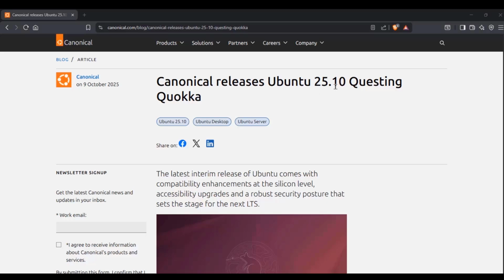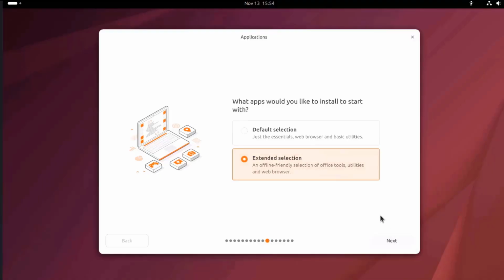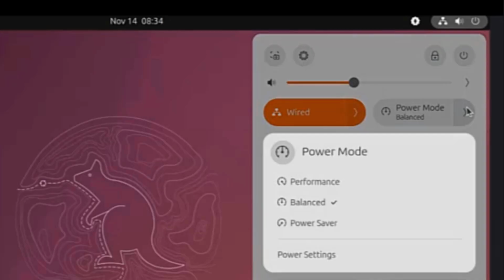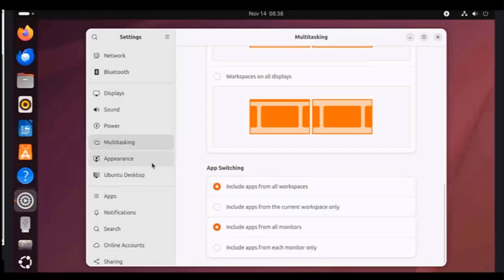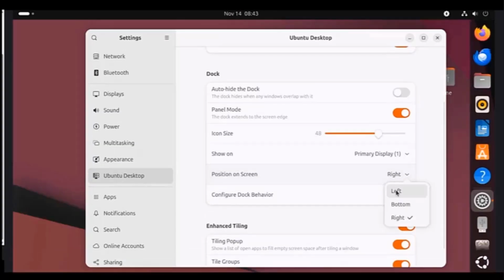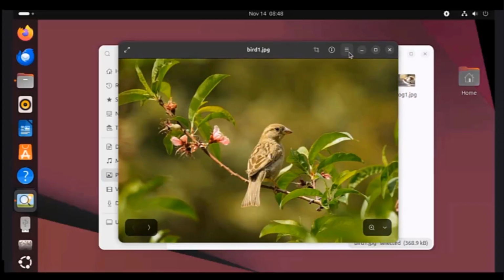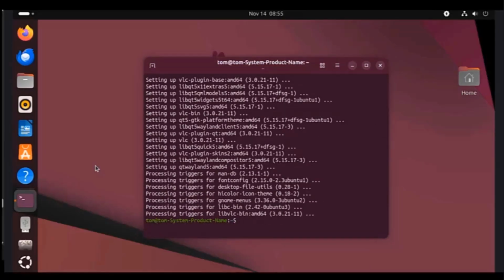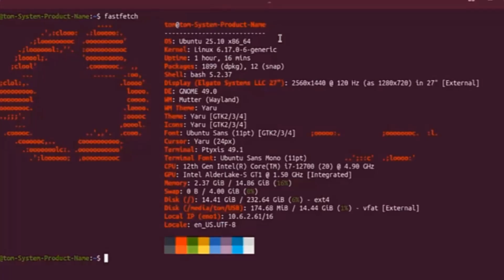🐧 Ubuntu 25.10 – What’s New (2025 Overview)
In this video, I show you how to install & use Ubuntu 25.10.
This tutorial covers installation, setup, tips, and new features.